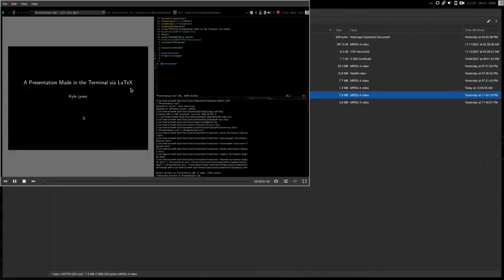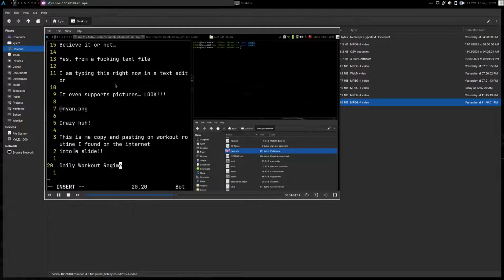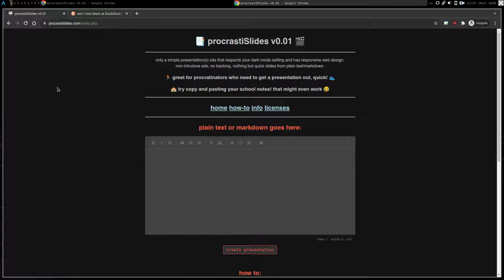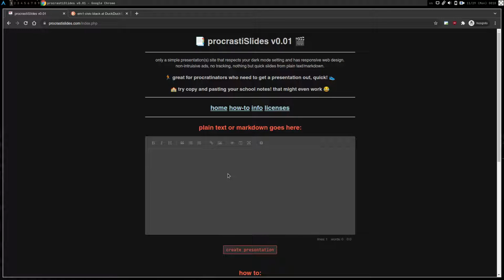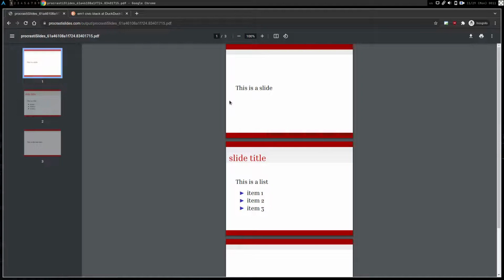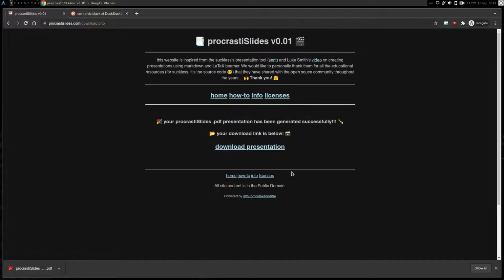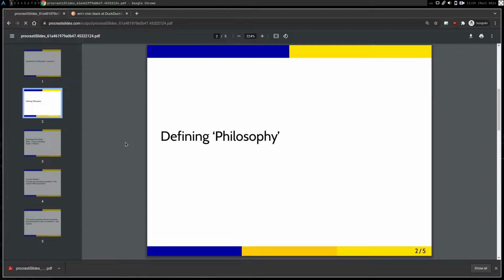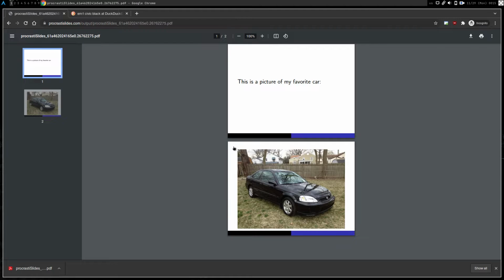procrastiSlide v.0.01 backstory and demonstration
The meme/joke idea turned into a reality 😅

📑 procrastiSlides aims to provide a quick way for users to create elegant slideshow presentations using open source technologies 📂

🏃 great for procratinators who need to get a presentation out, quick! 👟

🏫 try copy and pasting your school notes! that might even work 😂